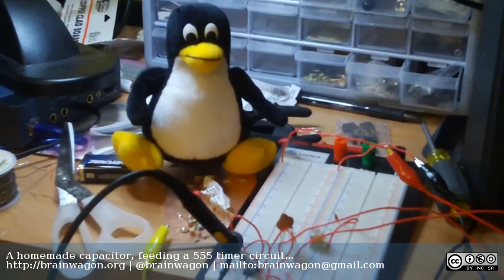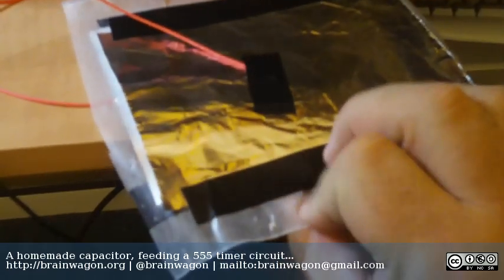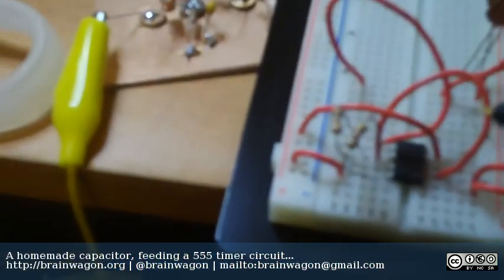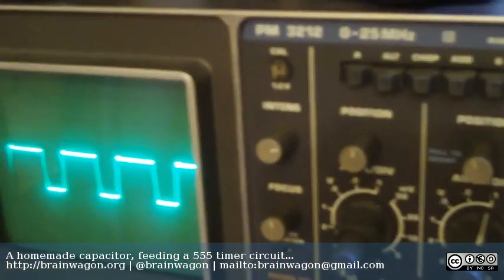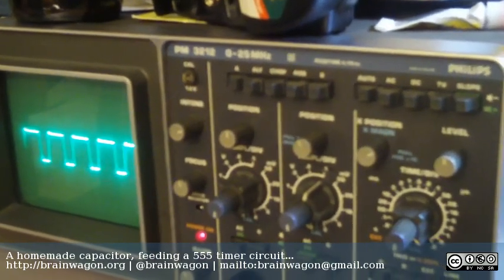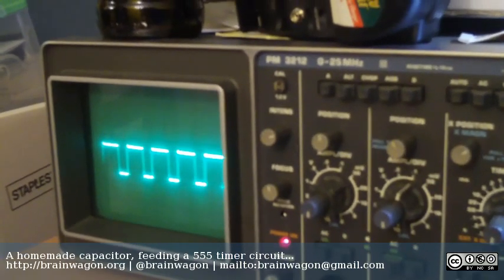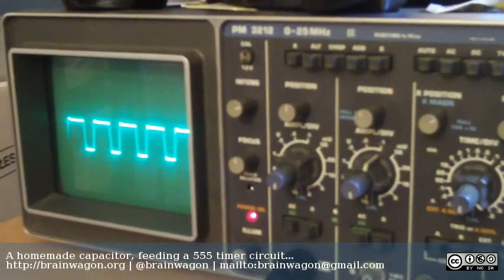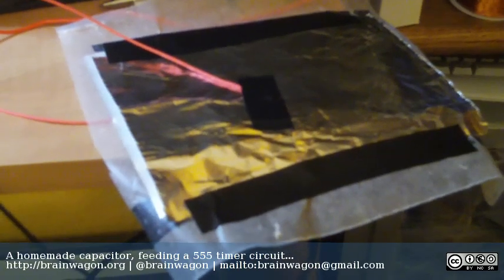A homemade capacitor feeding a 555 timer circuit.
Atdiy over at Toymaker Television was interested in trying to make her own capacitor out of the kind of stuff you have on hand: namely aluminum foil and an insulator (she used saran wrap, I used wax paper).   Her early experiments didn't seem to hold a charge: I suspected that maybe their value was too low to be measured by a voltmeter.  So, I made a cap of my own, and used it for the timing cap in a 555 multivibrator circuit.